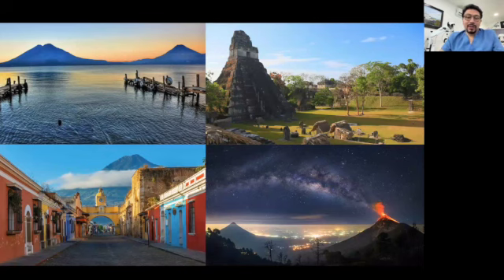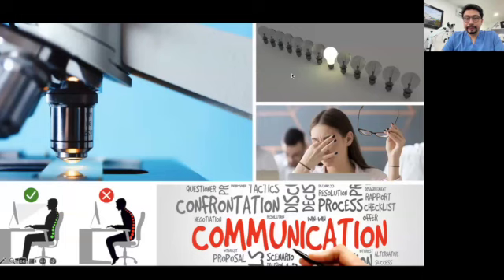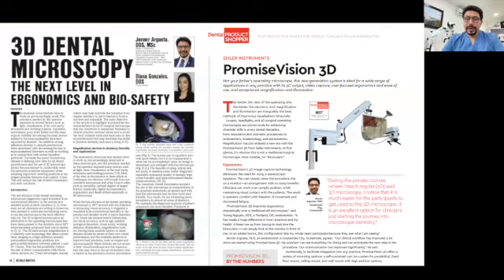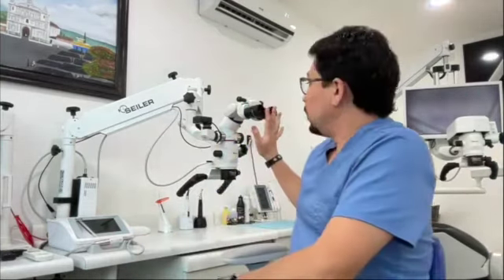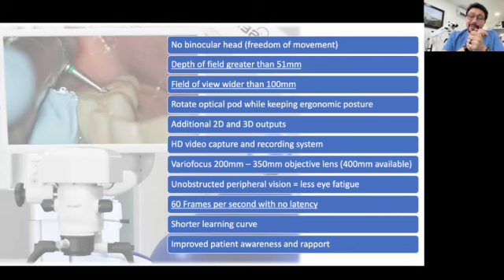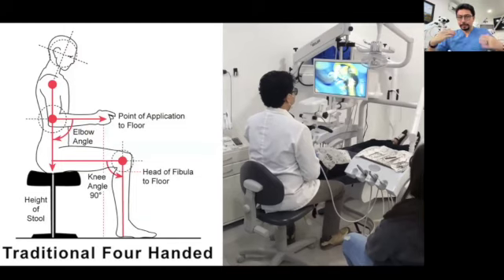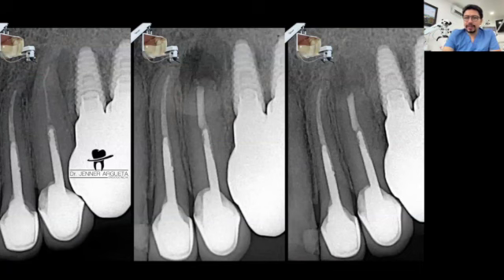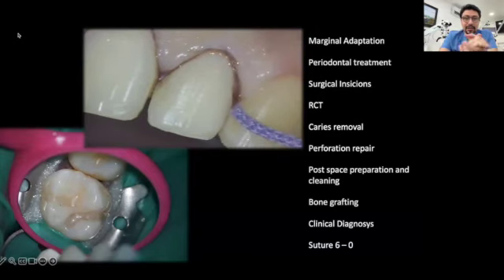American Academy of Microscope Dentistry 3D Microscope Training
3D Microscopy in Dentistry with Dr. Jenner Argueta: The Art of Working Precisely and Efficiently
This 3D microscopy course is designed for clinicians beginning their journey into the world of 3D Microscopic Dentistry. The participants will learn and understand the fundamental principles of 3D microscopic dentistry. The topics covered include detailed information related to dental operative microscopes, ergonomics in dental microscopy and proper application of the 3D microscope in operative dentistry, endodontics and prosthodontics.
Dr. Argueta will describe how the 3D microscope may be used to the best advantage by the dentist to enhance clinical results, obtain clinical material for teaching purposes and clinical explanations, reduce stress and avoid the, so common, neck and back pain in dental practitioners that, too often, will decrease the ability to practice dentistry and earn a living.